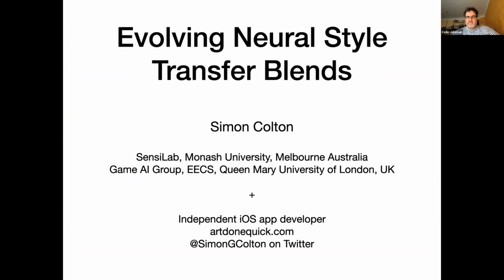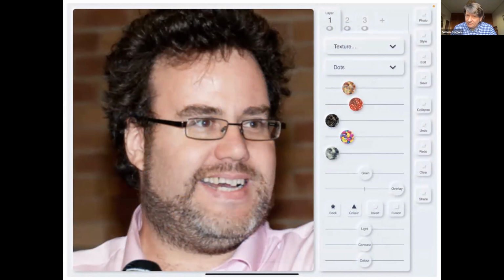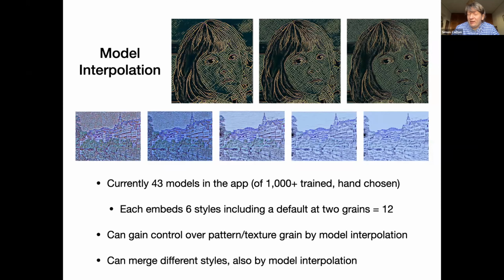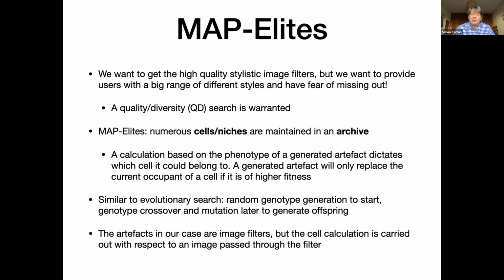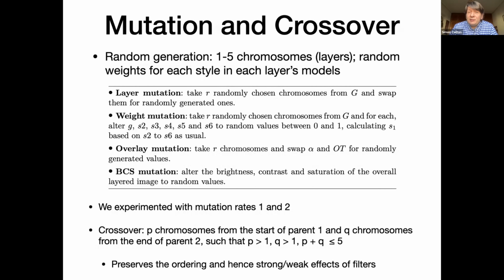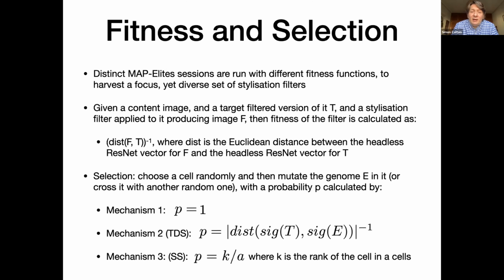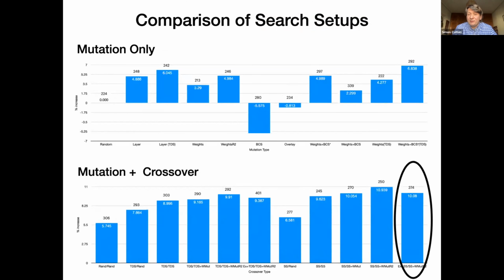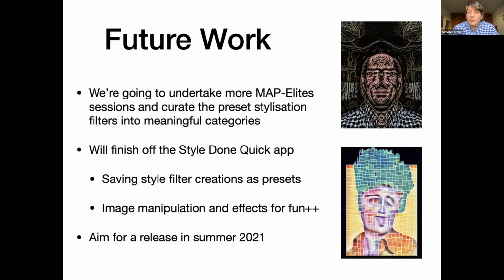Simon Colton- Evolving Neural Style Transfer Blends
AUTHORS: Simon Colton

PAPER TITLE: Evolving Neural Style Transfer Blends

SESSION CHAIR: Colin Johnson

ABSTRACT: Neural style transfer has been used as a popular graphics processing technique in recent years, by both digital artists in their practice and within commercial software systems. We investigate ways to blend styles both through interpolation of styles in a single neural model and via overlaying different stylisations. With the application of producing preset stylisation filters for the development of a casual creator app, we experiment with various MAP-Elites quality/diversity approaches to evolving style transfer blends with particular properties while maintaining diversity in the population.